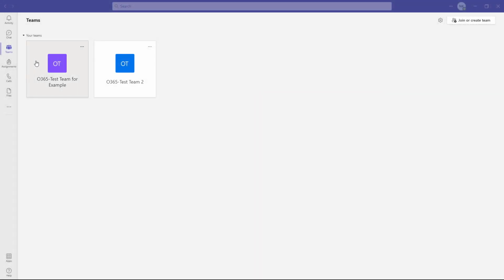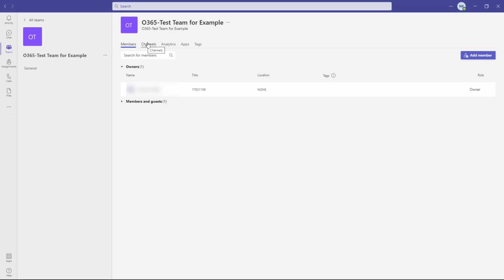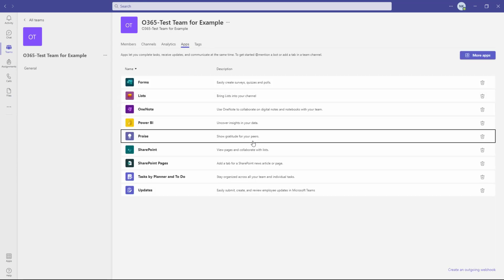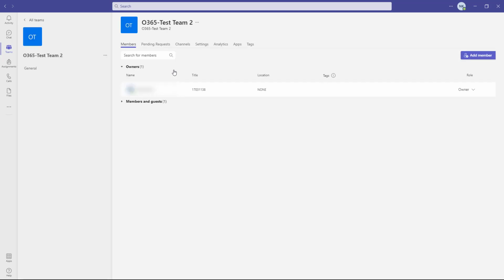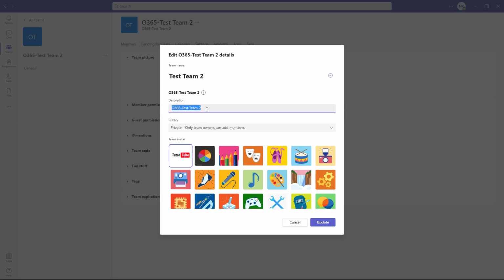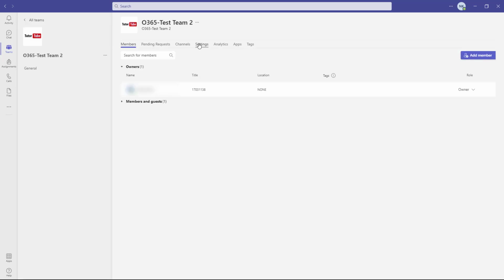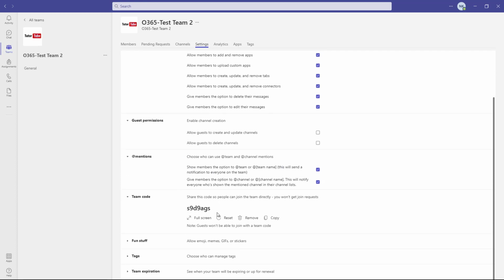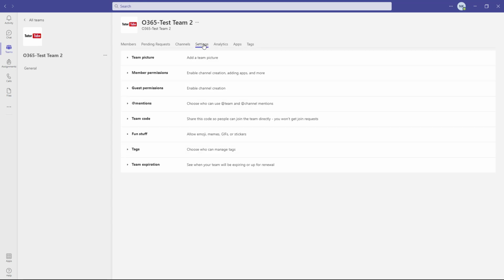Microsoft Teams - Lesson 13 - Team Settings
In this tutorial, we will be discussing about Team Settings Microsoft Teams